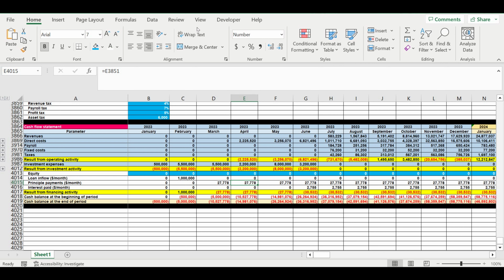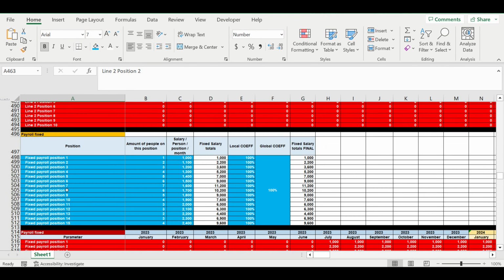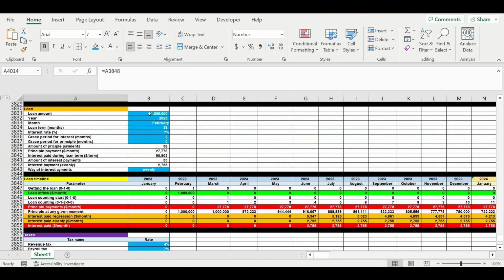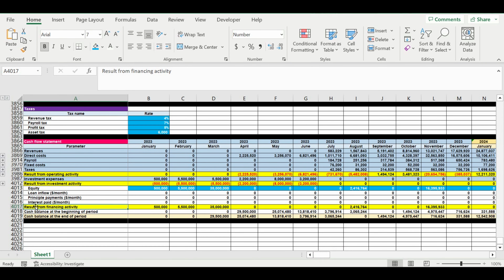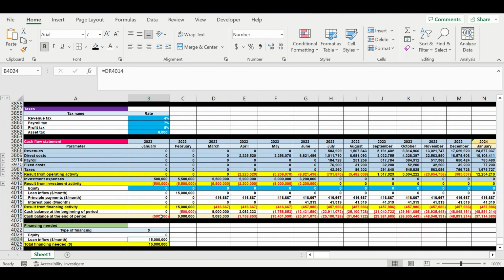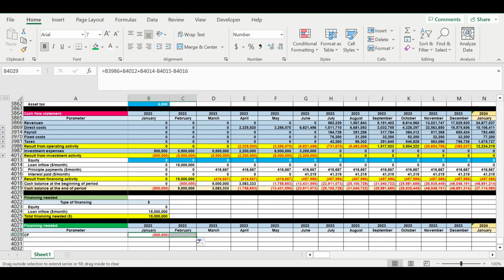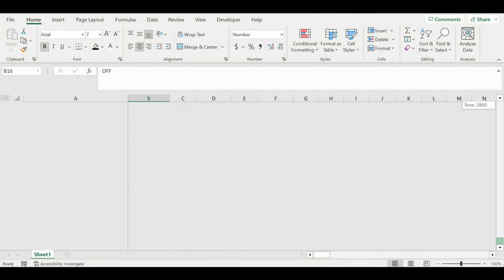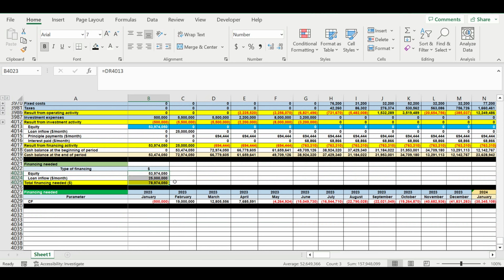Part 25. Financing of business idea. Manufacturing business idea, business plan, financial model.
Manufacturing business idea, business plan, financial model. Part 25. Financing of manufacturing business idea. MS Excel tutorial from scratch.